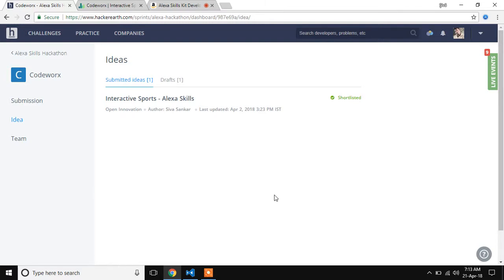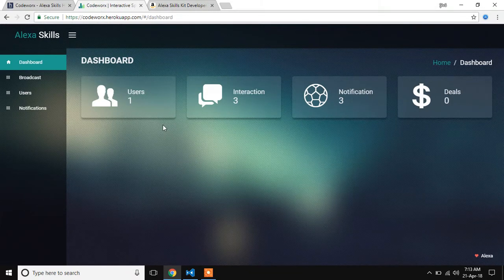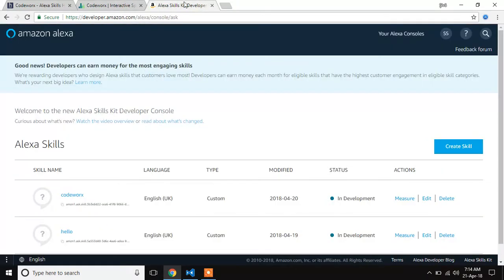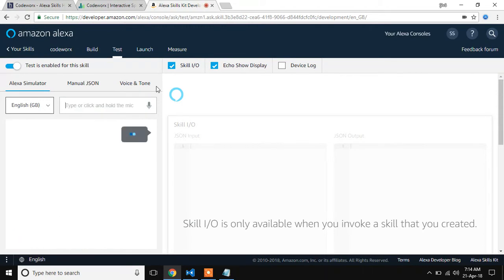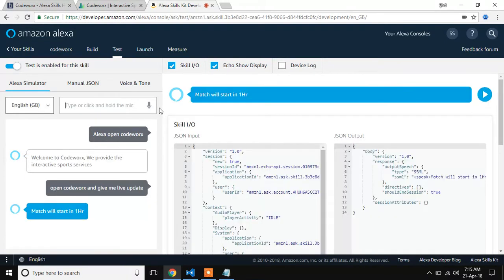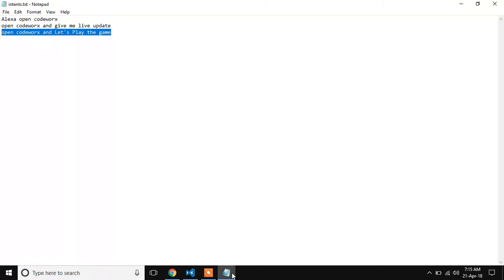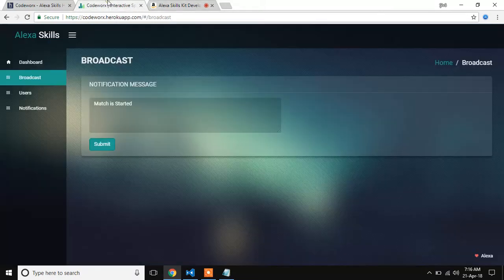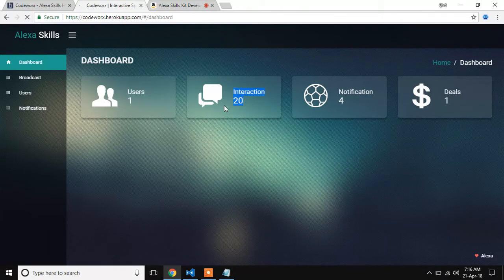Building an Alexa Skills as a Web Service With Express, Node.js & MongoDB